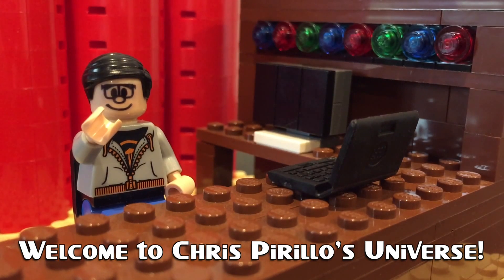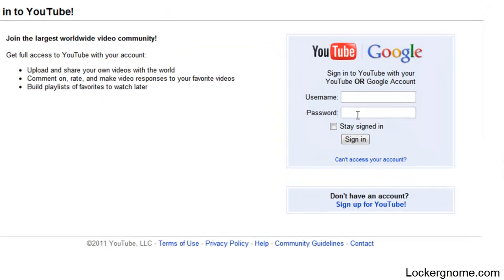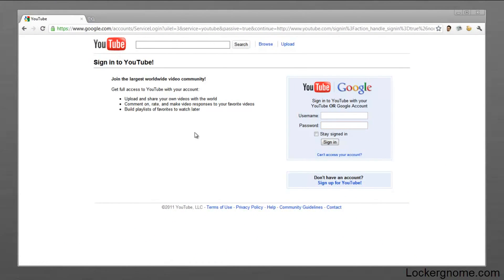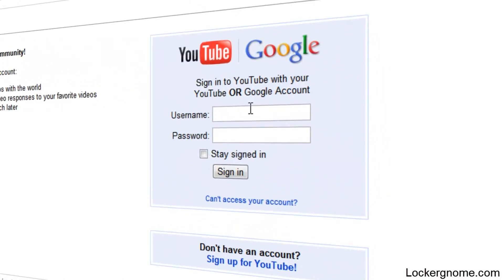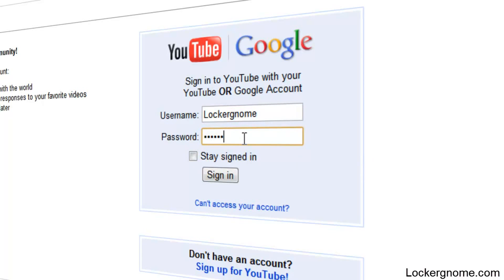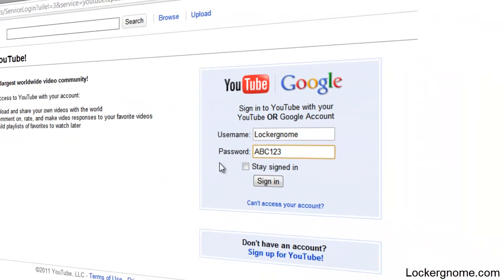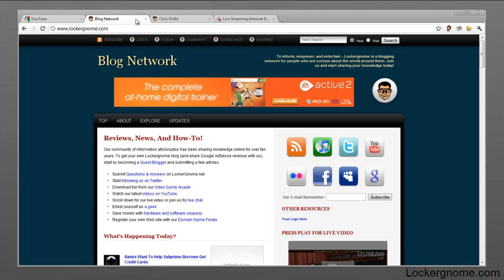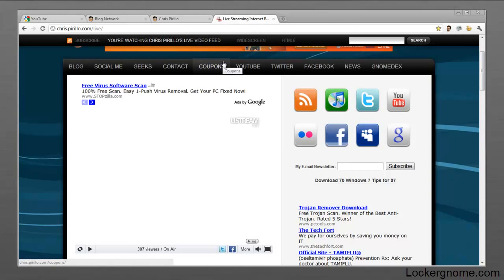How to Unmask a Lost Password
- You know how websites star out your password when you type it in? Did you know there's a simple way to unmask those characters so you can see what it was you just typed? Matthew is here to show you how, using some simple javascript.

Java Script: javascript: alert(document.getElementById('Passwd').type='text');